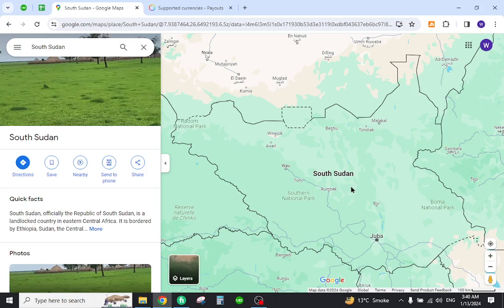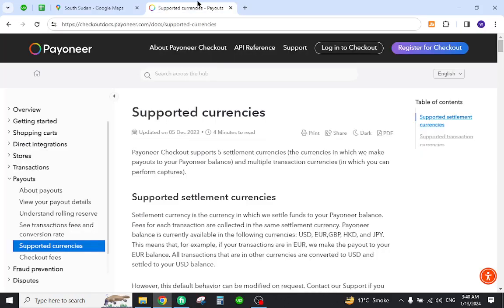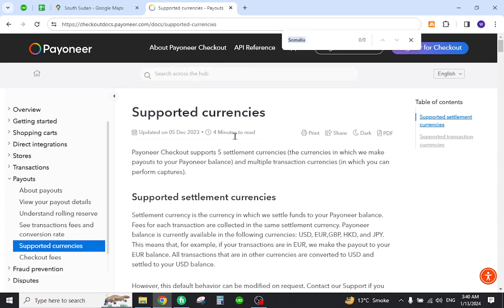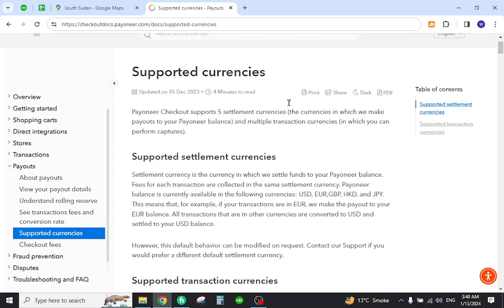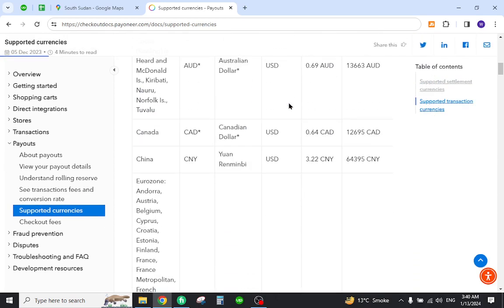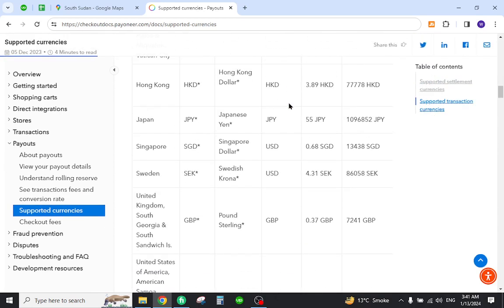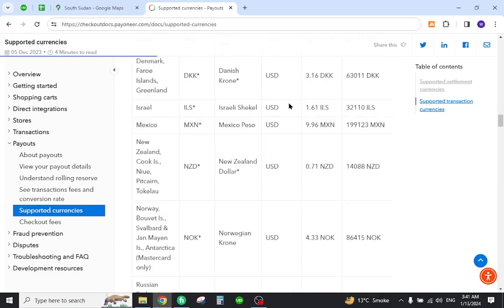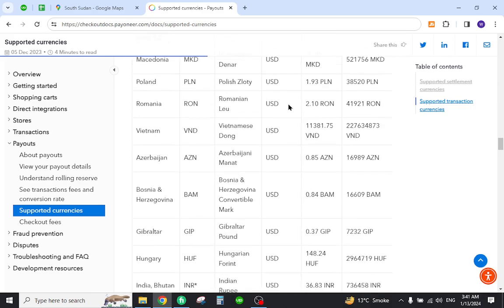✅ How To Transfer Money From Payonner Account to South Sudan Bank Account (Full Guide)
How To Transfer Money From Payoneer Account to South Sudan Bank Account (Full Guide)

Embark on a seamless international money transfer journey with our comprehensive guide on transferring funds from your Payoneer account to a South Sudan bank account. This step-by-step tutorial equips you with the knowledge and tips needed for a secure and efficient financial transaction.

Key Highlights:
- In-depth guide on transferring money from Payoneer to a South Sudan bank account
- Proven tips and strategies to optimize the transfer process for efficiency and cost-effectiveness
- Addressing common challenges to ensure a smooth money transfer experience

Empower yourself with the expertise to manage cross-border financial transactions effectively. Watch now to learn how to transfer funds confidently to a South Sudan bank account.